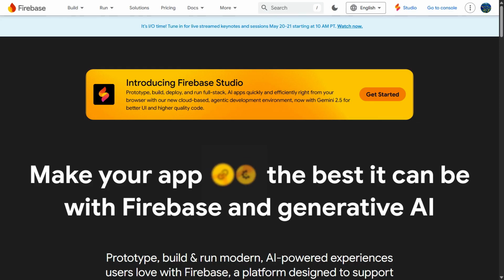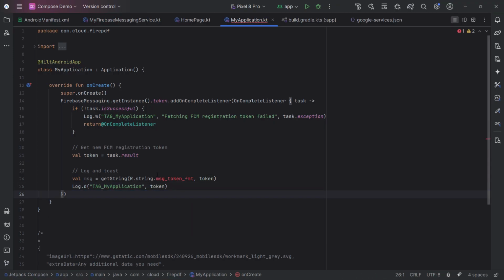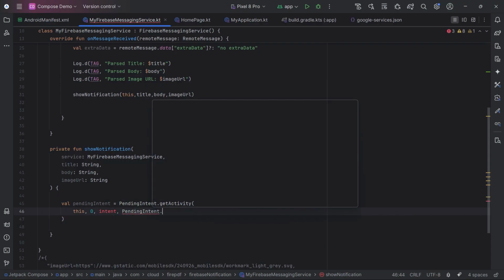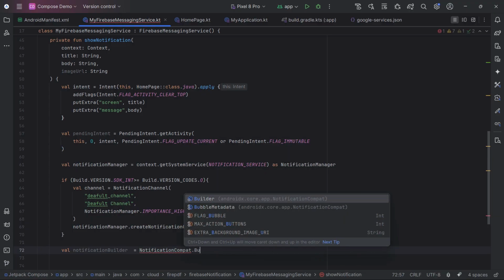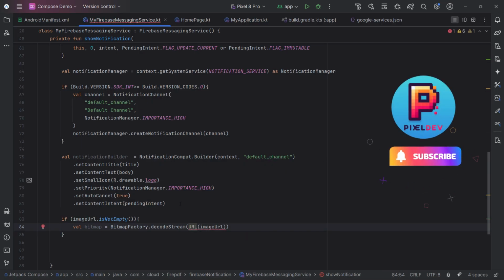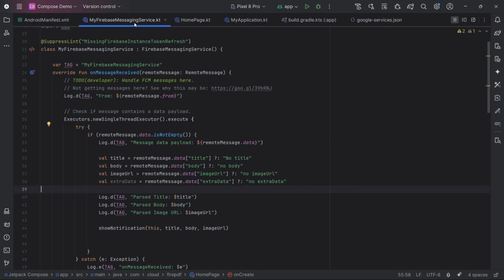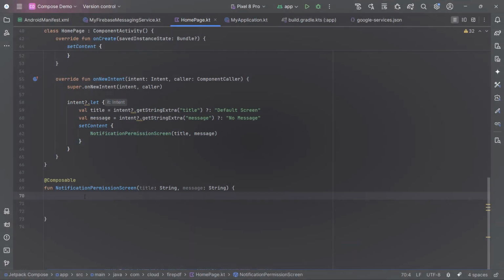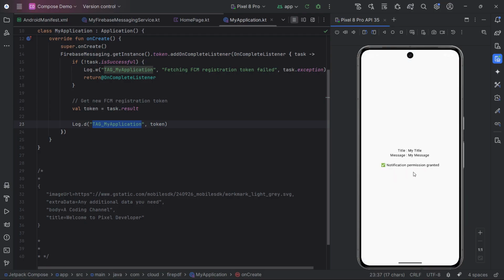Real-time Firebase Push Notifications in Jetpack Compose | Kotlin Multiplatform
Welcome to this full guide on implementing real-time Firebase Push Notifications in a Jetpack Compose Android app using Kotlin Multiplatform with a PHP backend!

In this video, we’ll cover everything step-by-step — from Firebase setup to sending notifications using PHP and finally receiving and displaying push notifications on Android 13+ and lower versions, using the modern Jetpack Compose UI framework.

🚀 What You'll Learn in This Video:

✅ How to integrate Firebase Cloud Messaging (FCM) in a Kotlin Multiplatform Android app
✅ How to set up Firebase Console and get your google-services.json
✅ How to create a Firebase Messaging Service in Kotlin
✅ How to handle Android 13+ notification permissions dynamically
✅ How to build and test a PHP backend script to send push notifications
✅ How to send notifications to specific devices using FCM token
✅ How to show custom push notifications using Notification Channels

👉 Sample PHP Script: Included in video

📲 Permissions Required for Android 13+
Don’t forget to request the POST_NOTIFICATIONS permission at runtime for Android 13 (API 33) and above. We’ll show you how to do it properly in Jetpack Compose.